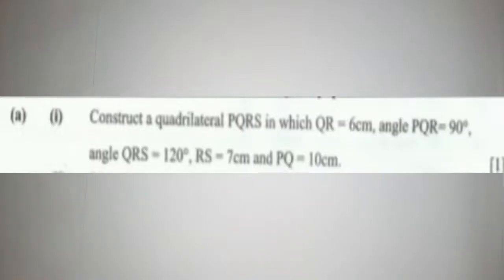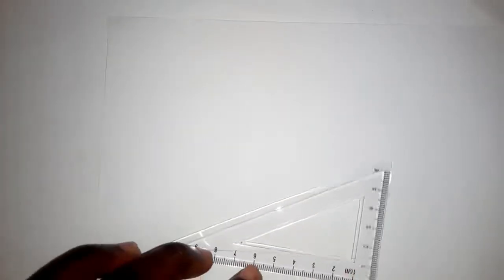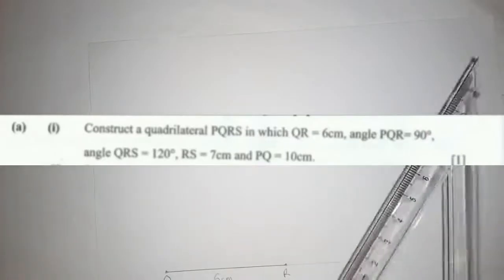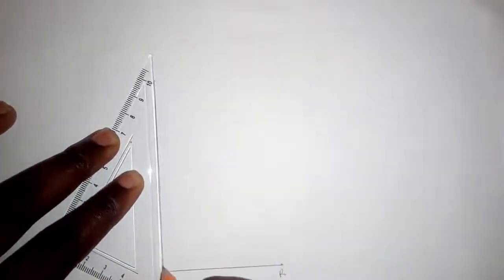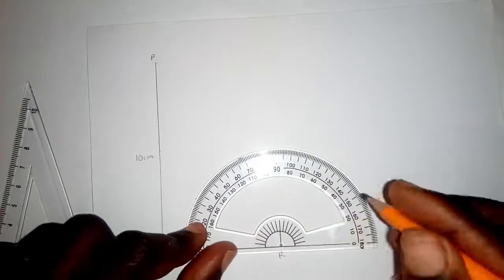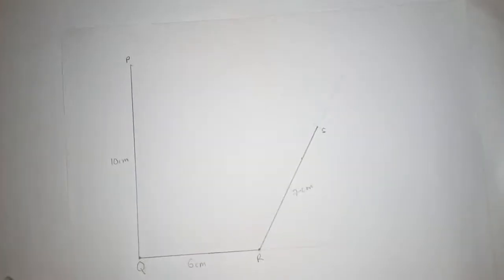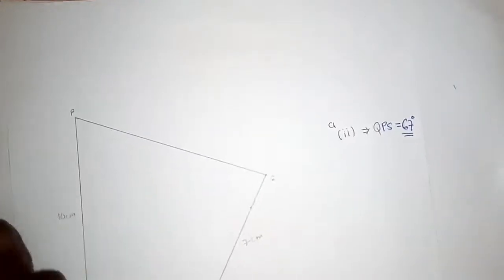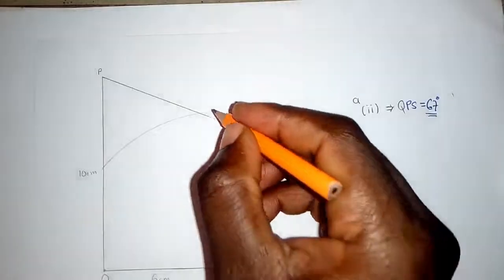GCE 2020 paper 2, question 5-Construction of Quadrilateral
To join online tuitions send a whatsapp massage to 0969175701